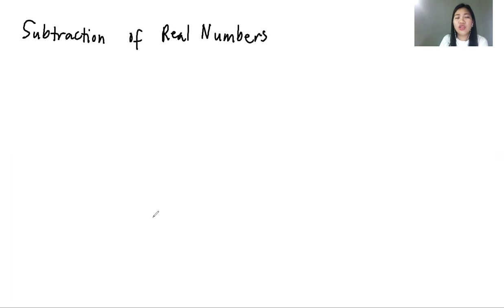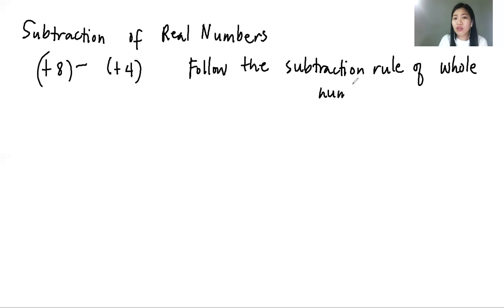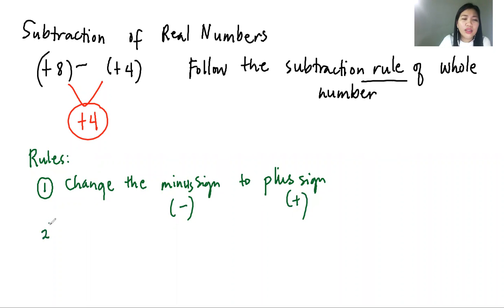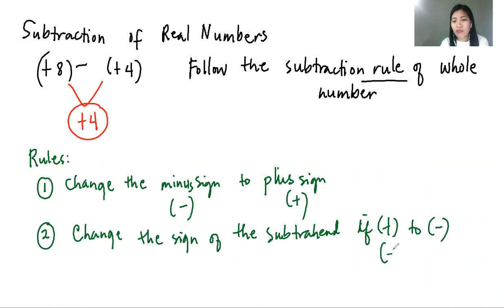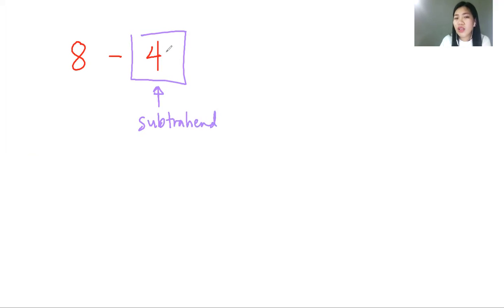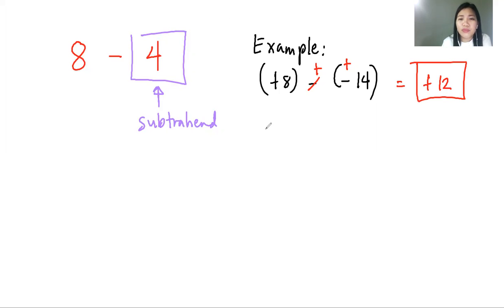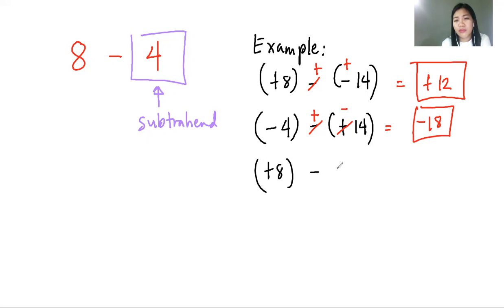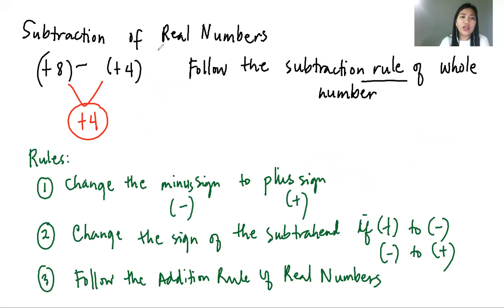Subtraction of Real Numbers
To subtract two numbers, change the sign of the subtrahend, then proceed to addition rule.